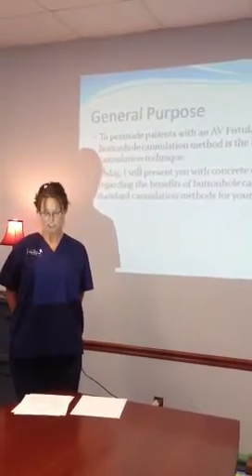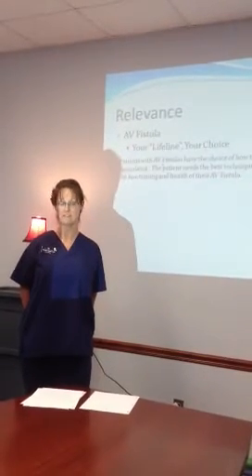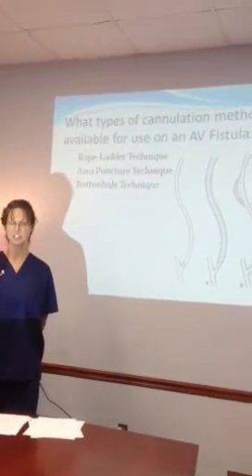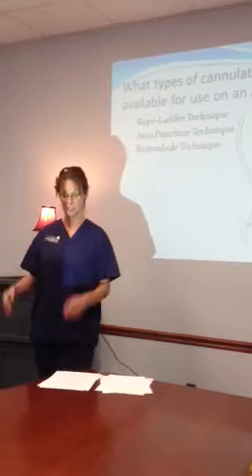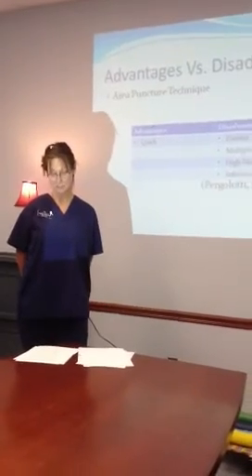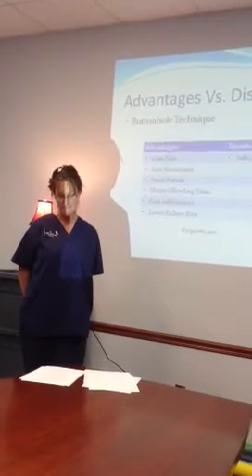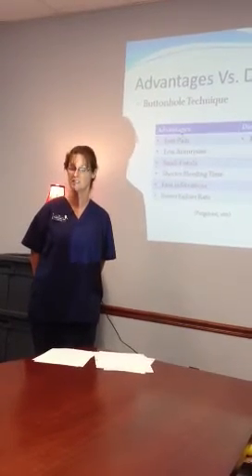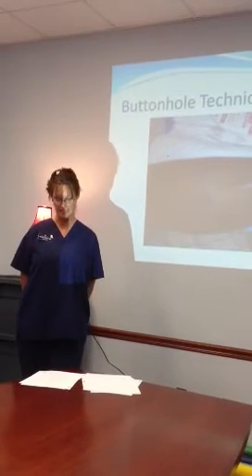Persuasive Speech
Heather D Butler gives persuasive speech for Communication 1010